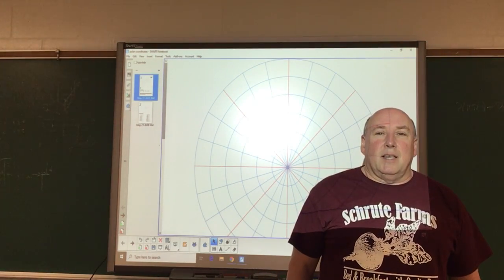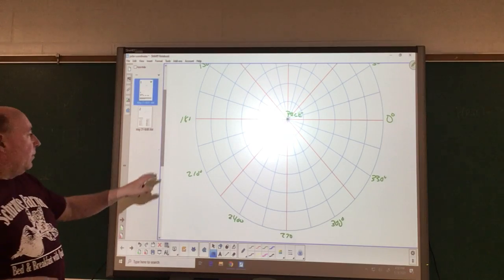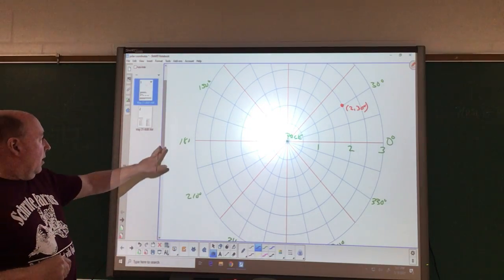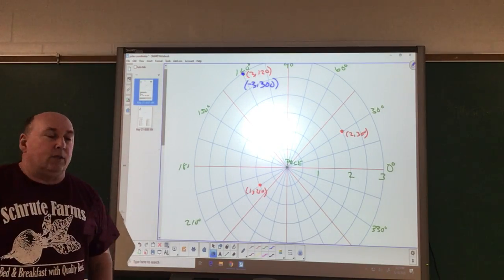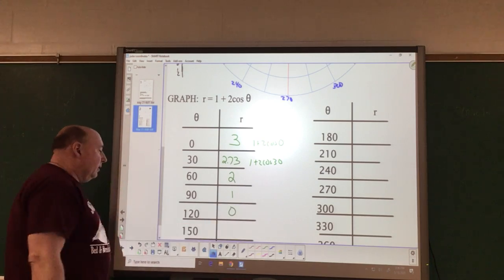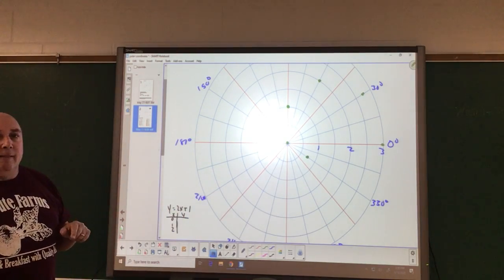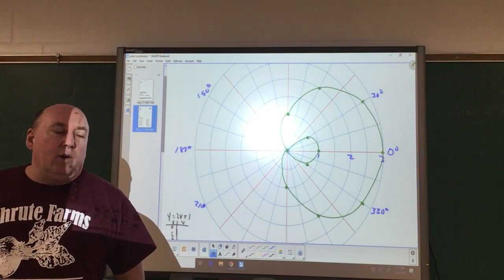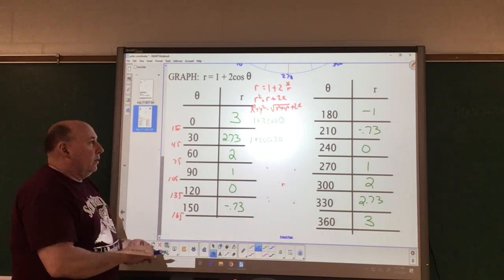trig precalc notes 5 18 20 polar coordinates take 2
graphing of polar equations